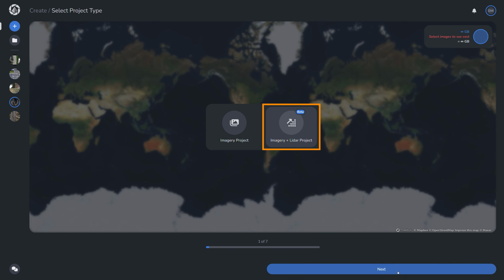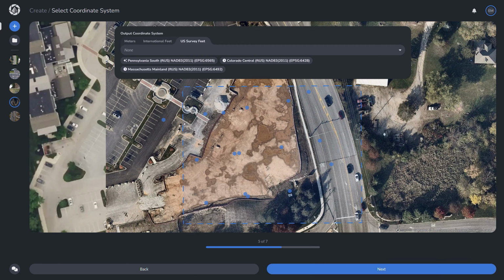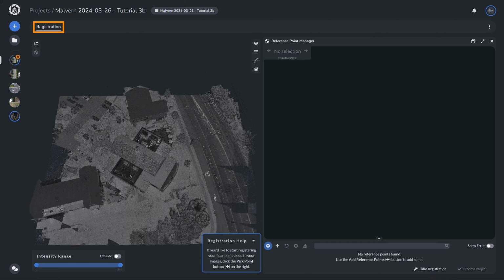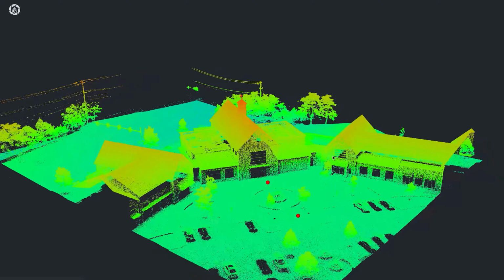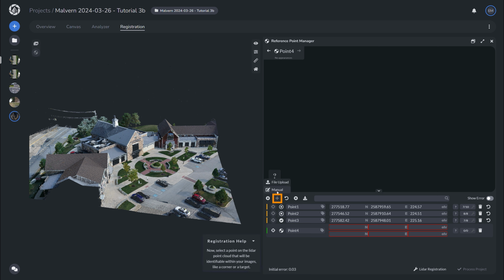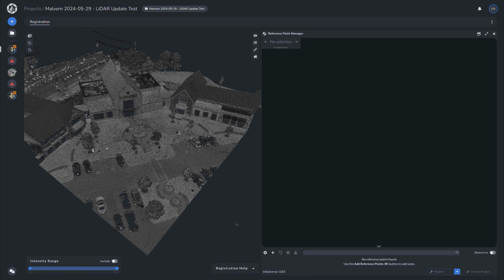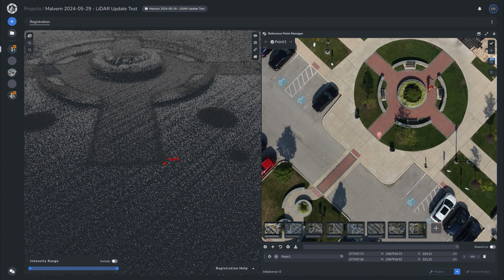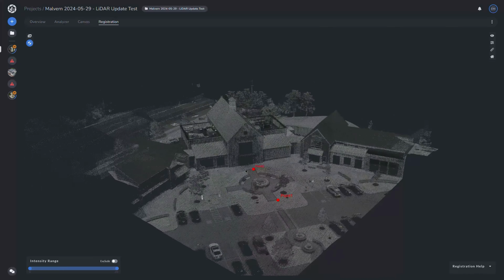Carlson PhotoCapture Tutorials Video 3: Creating a LiDAR + Imagery Project